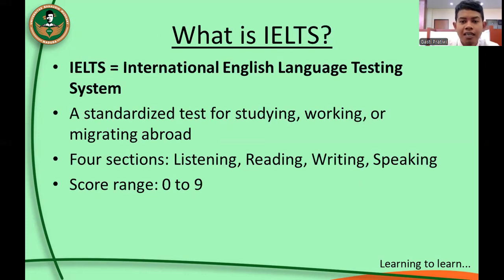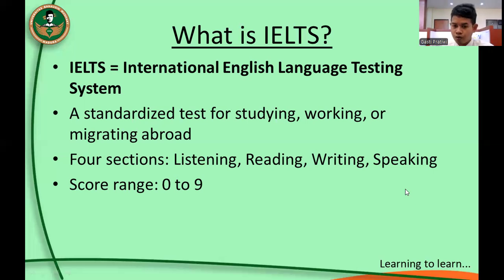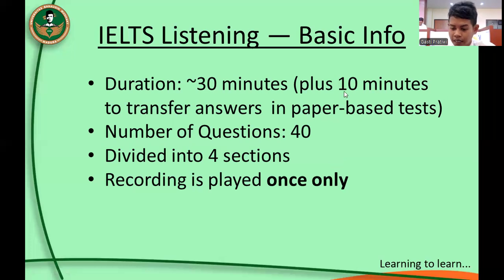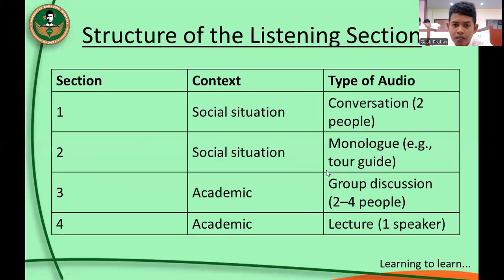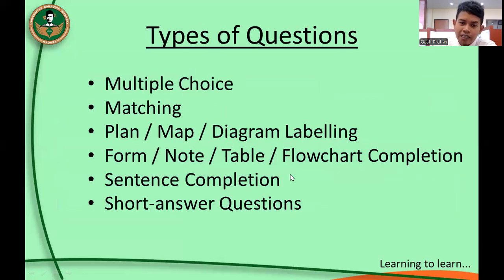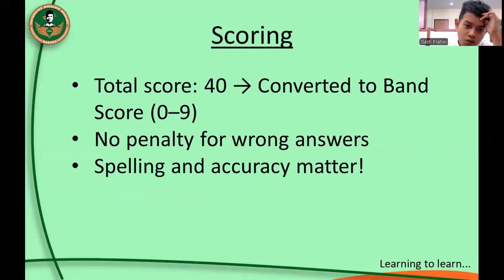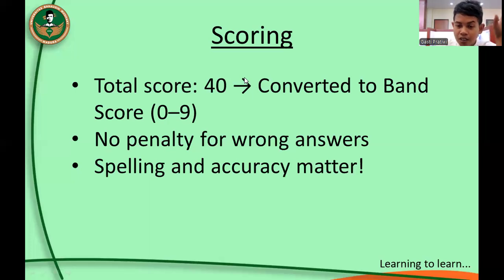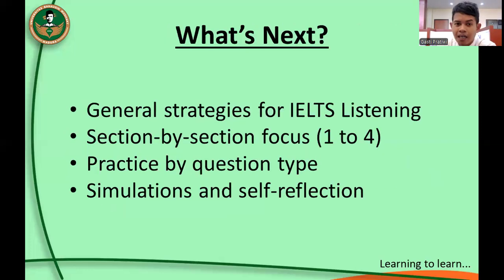Advanced Listening - Introduction to IELTS Listening Section